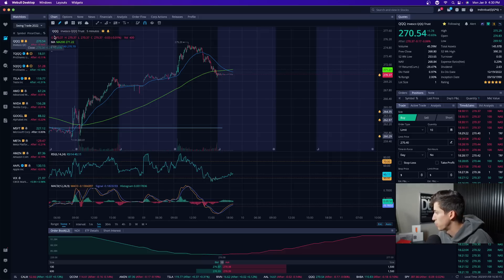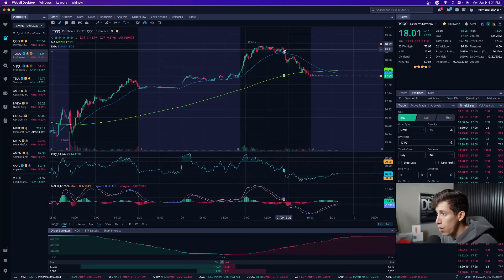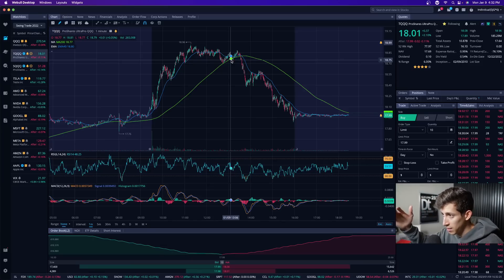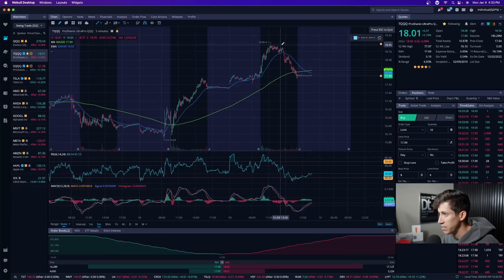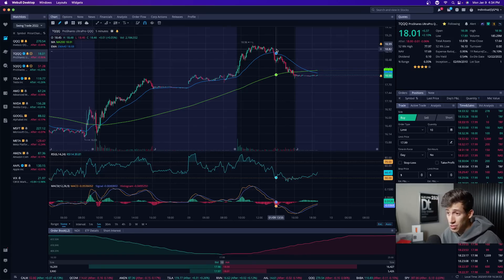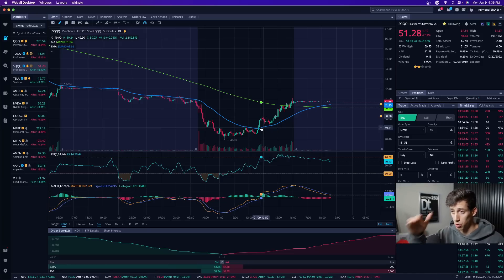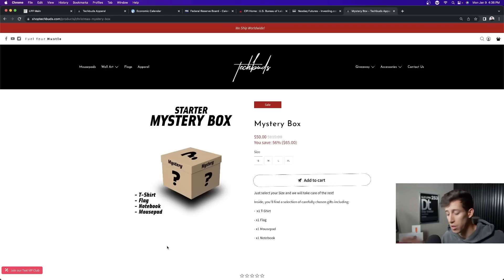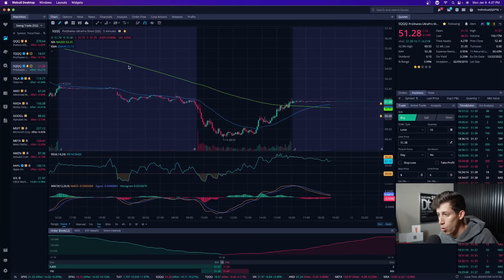(CRASH NEWS) THIS IS COMING...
Stock futures are flat after Nasdaq posts a second day of gains.

1. 🚨 Message me any questions